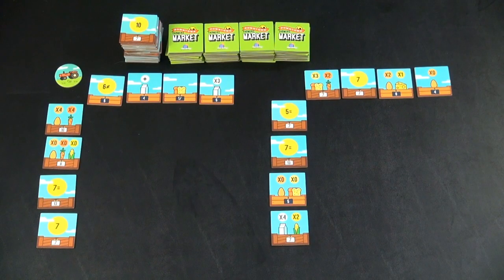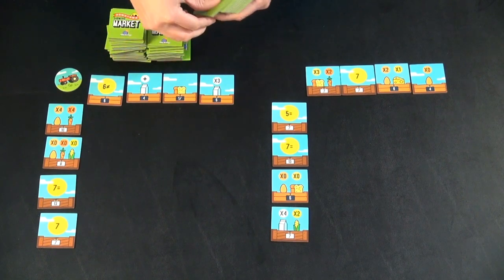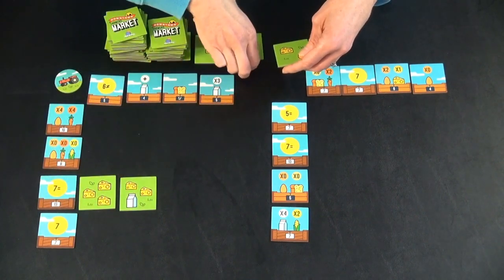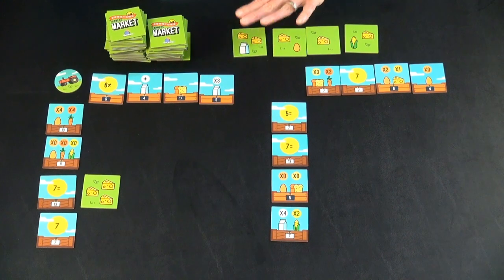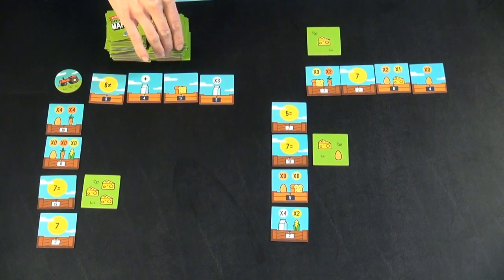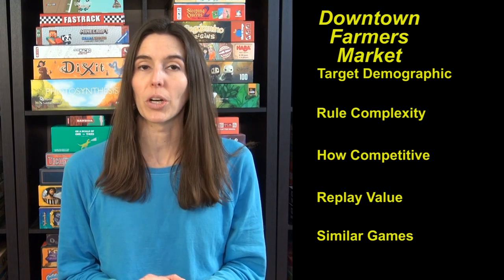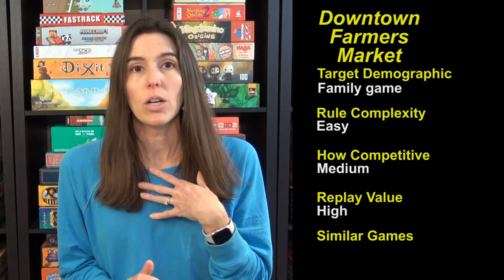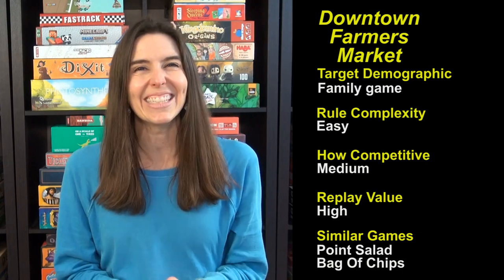How to Play Downtown Farmer's Market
Game Like a Mother provides a rules overview and a review of Downtown Farmer's Market